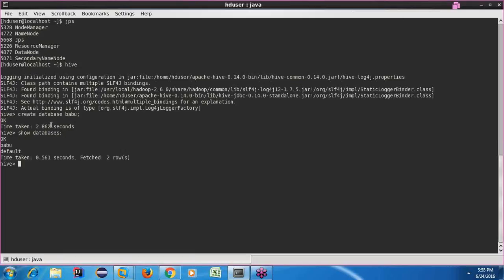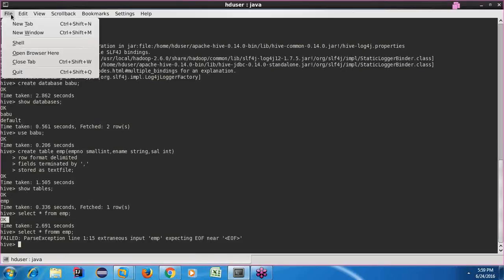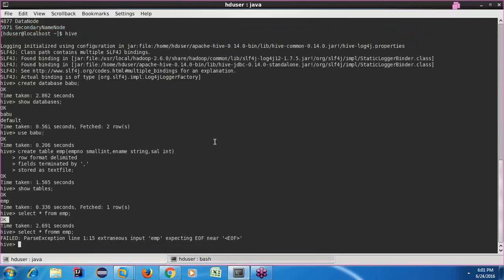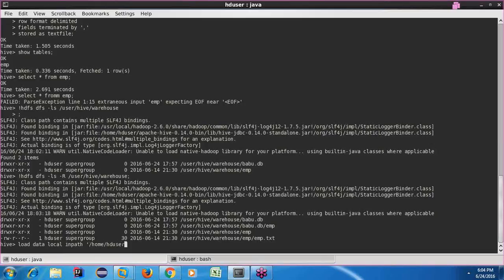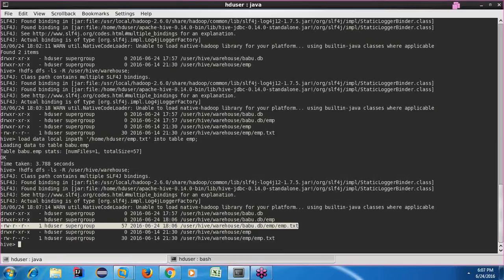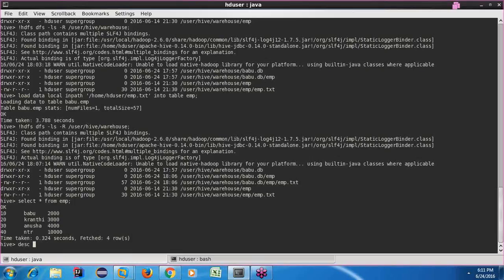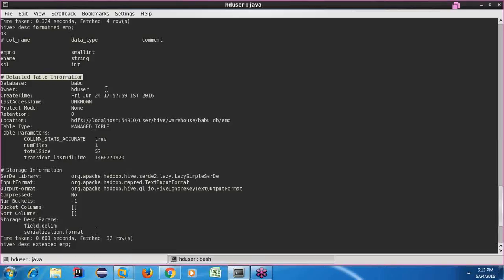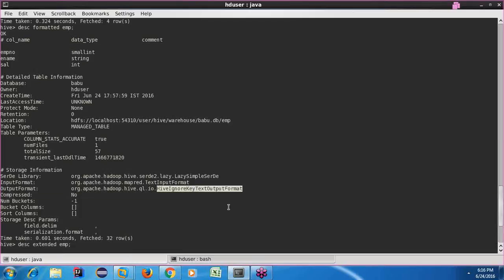Creating Hive Managed Table